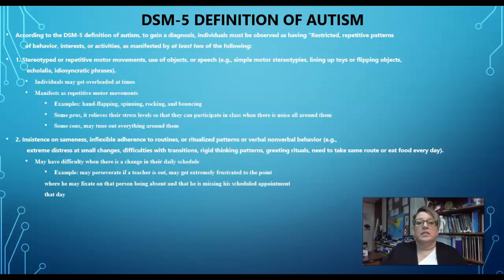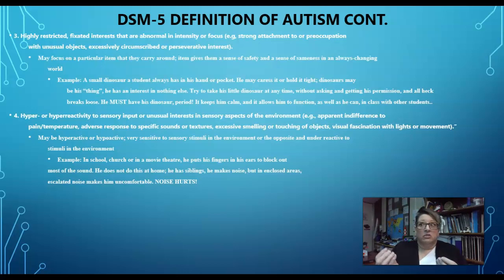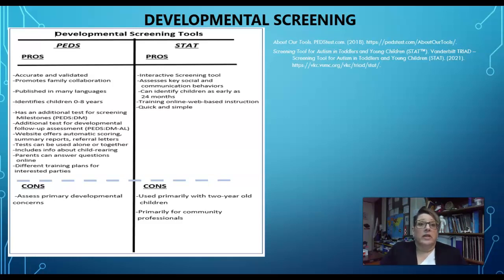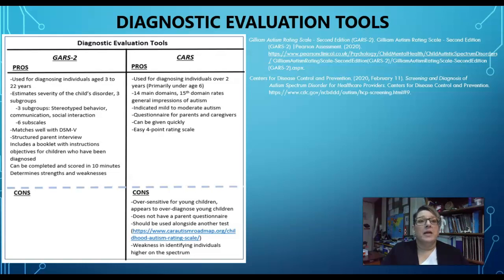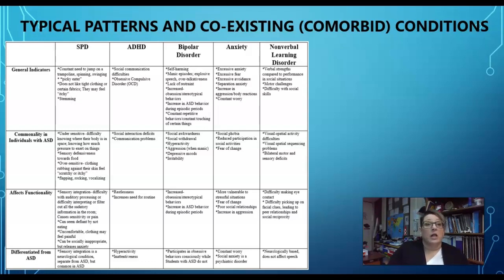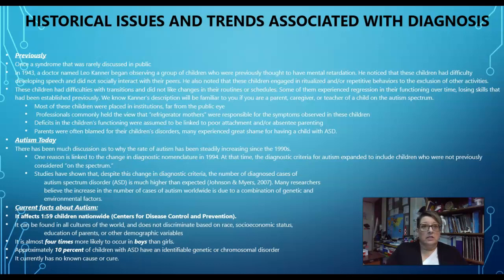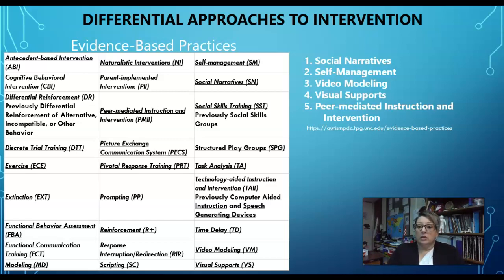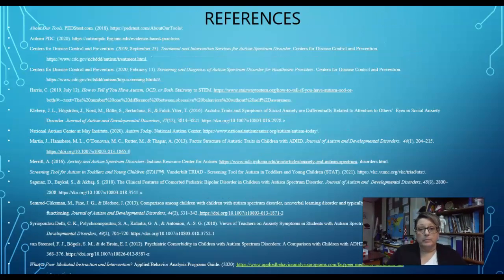Autism Diagnostic Support Video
Autism Support Video for Families or Professionals